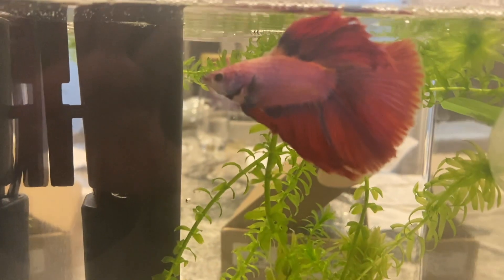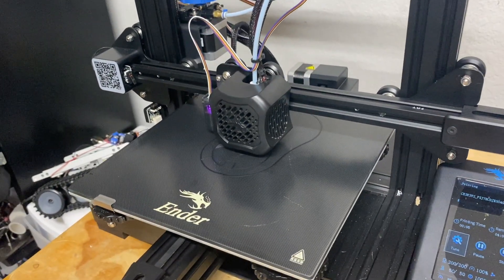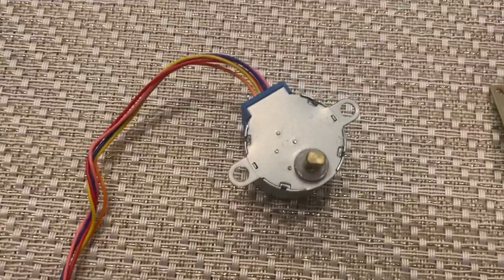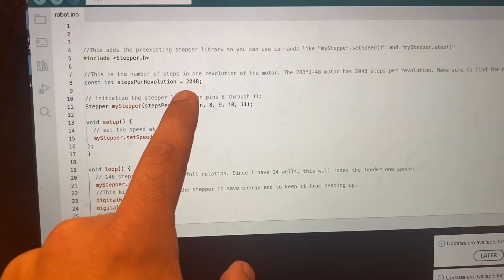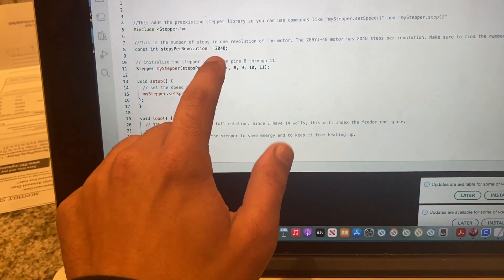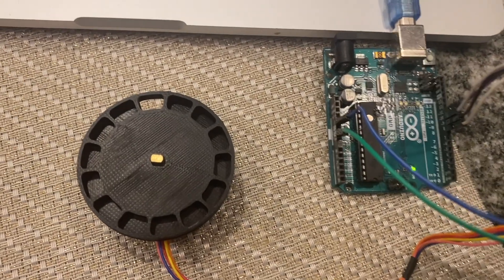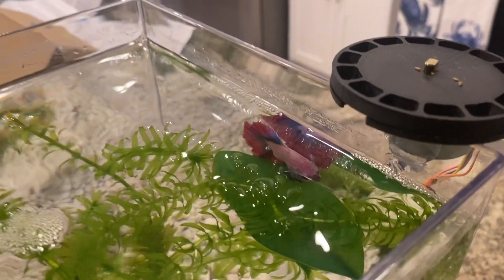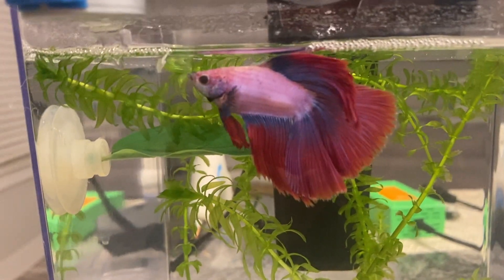3D Printing An Automatic Fish Feeder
Today we 3d printed an auto fish feeder for waffles the beta fish!

Everything we used
arduino starter kit ( includes stepper)
3d printer